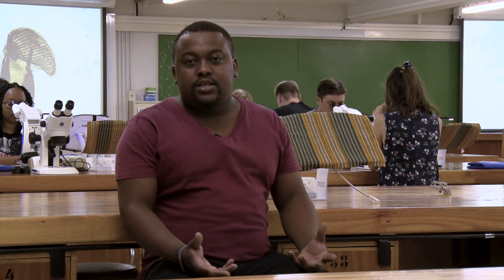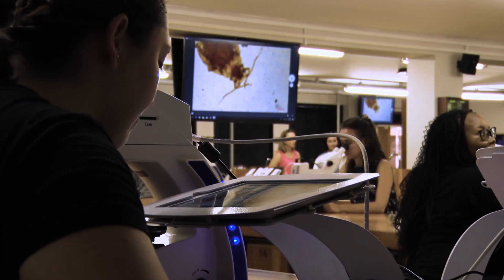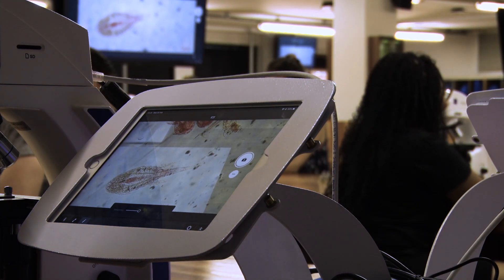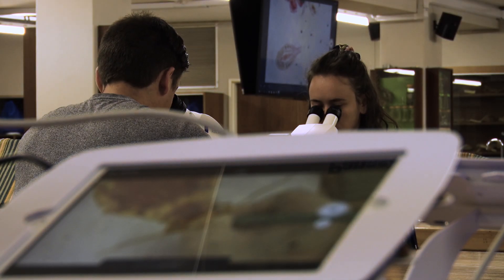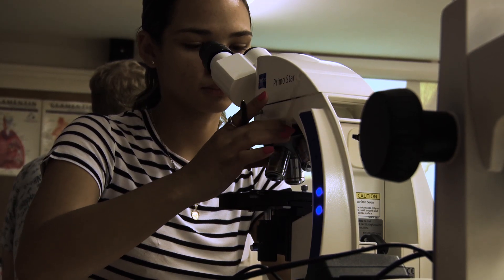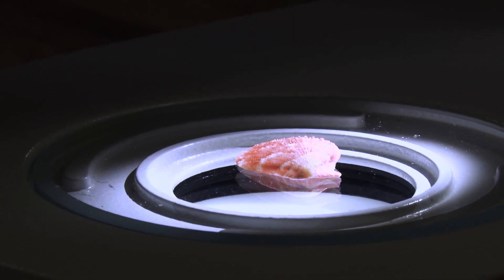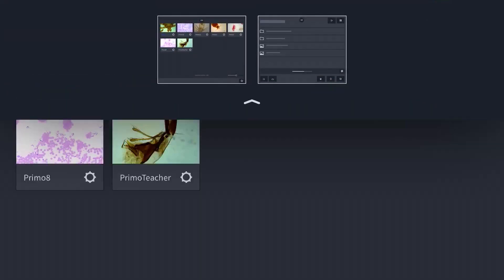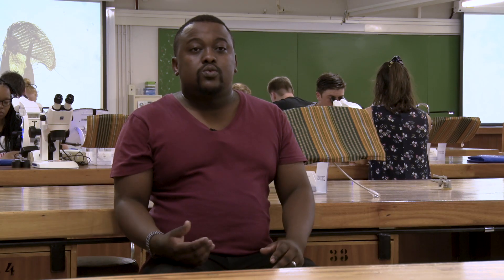Africa’s Largest Microscope Facility for Undergraduate Training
The University of the Free State (UFS) Faculty of Natural and Agricultural Sciences opened a new undergraduate microscope laboratory, the most advanced and largest digital classroom of its kind in Africa and the third largest in the world, on its Bloemfontein Campus.